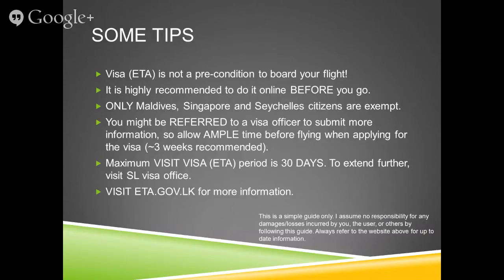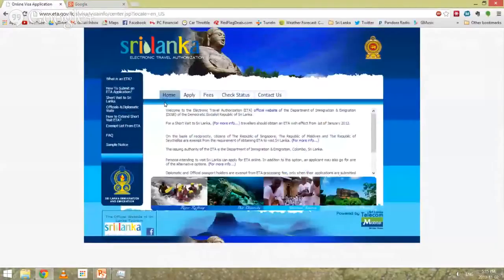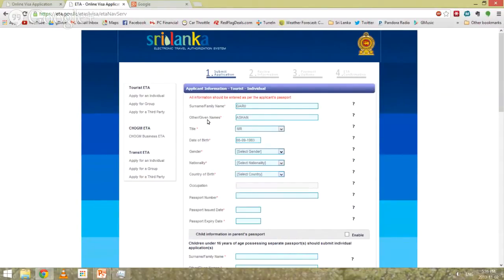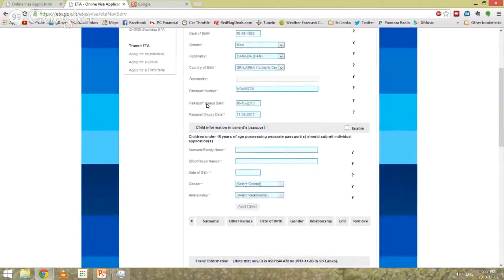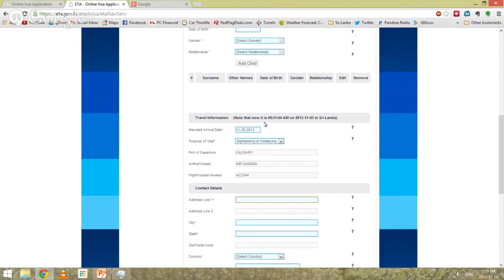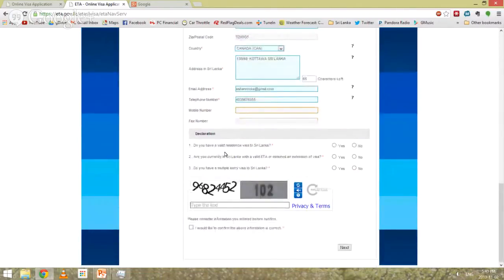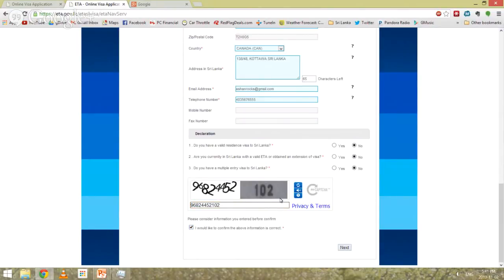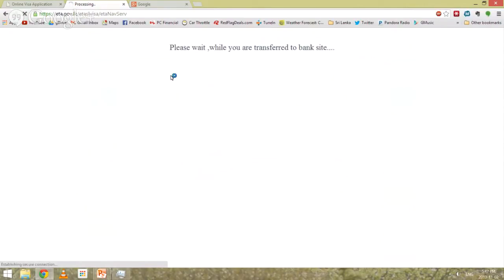How to apply for a Sri Lankan Visit Visa - Simple Guide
This is a simple guide I made on how to apply for a Sri Lankan Visit Visa. for more information as the procedure may change in the future.

Please comment if you have any questions or helpful suggestions!